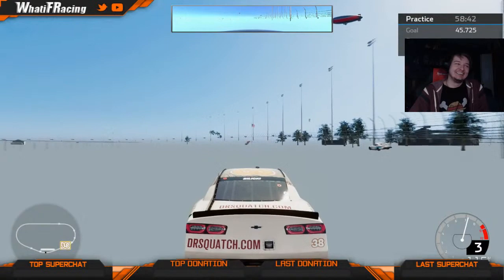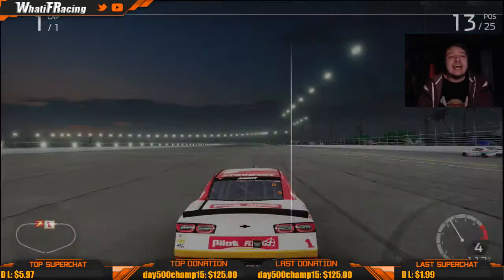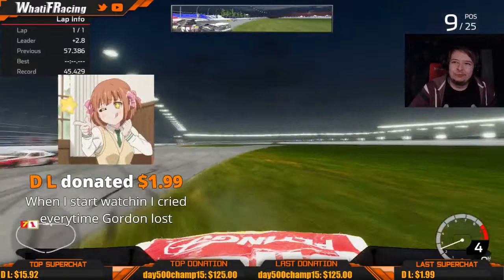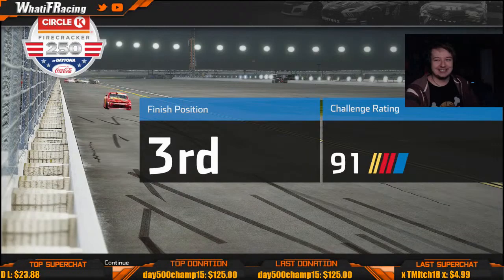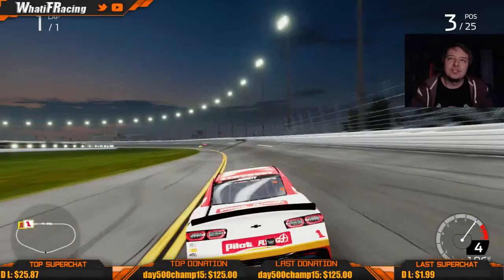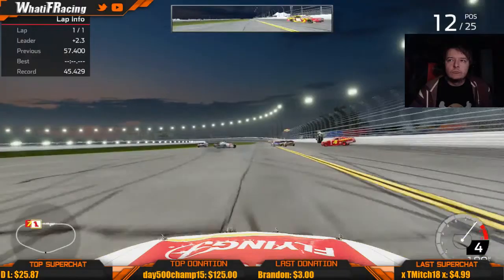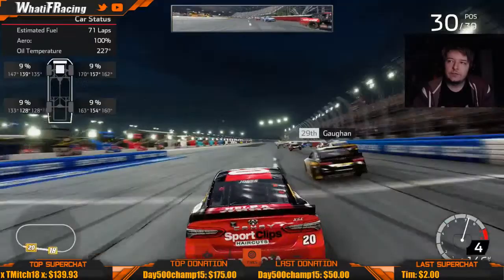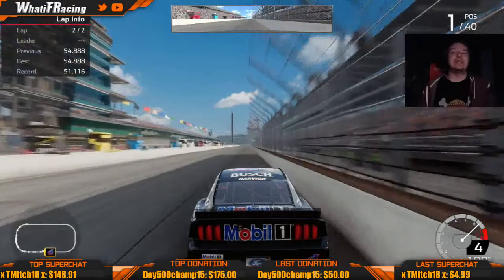The Michael Annett Challenge But With No Setup: NASCAR Heat 4 Challenges Part #3 Livestream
Channel Banner and Art byKamikazegames

Tier 3
Dale Reynolds

Ronnie Lazzarine
Nascarnumbersite.org
Bailey Carrier
Shawn Hammel
Drew
Joanathon Carten
Robert Dylan
Golfkid100
Crazy Outlaw

John Mack
windVOW8820 (Member)
SimRacer2001
Simon Maynard (Member)
Tyler Johnson (Member)
Michael Raffoul (Member)
Bobby Porter

Tier 1
Corey Hadzega
Lance Preston